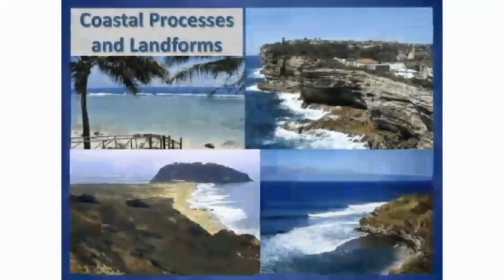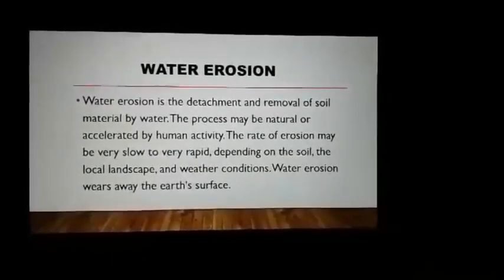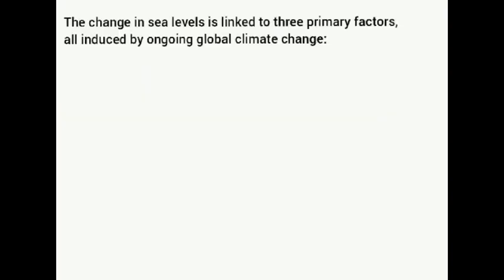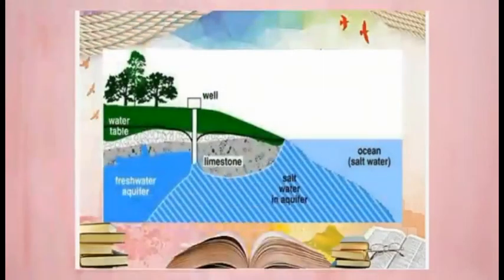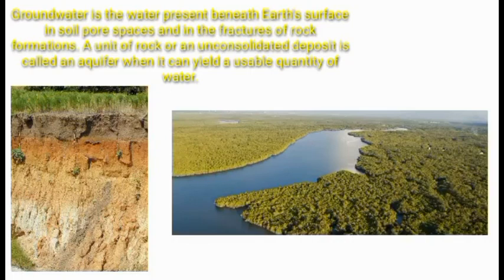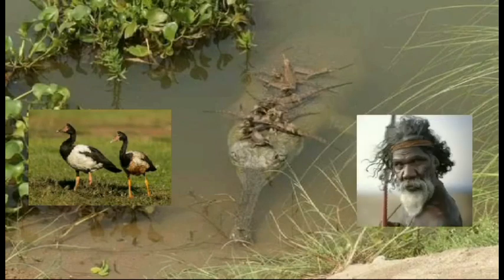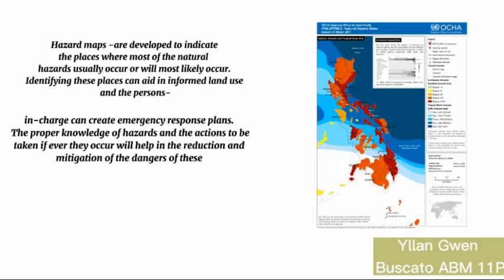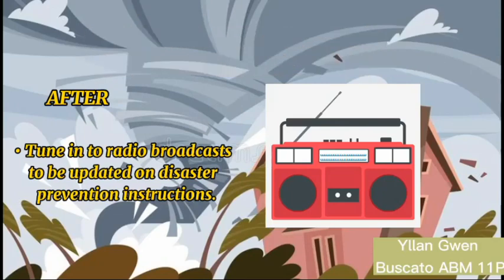Basic SCIENCE | Coastal Processes and its Effects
As the sea level stabilized around 6000 years ago, coastal processes driven by winds, waves and currents began to sculpt the edges of the coastline. Rocks and cliffs were cut back, bays were carved out of soft rock, harbor entrances were straightened with bars and spits, and pieces of the coast were joined together with sand and gravel. Waves, tide, and wind dominate coastal processes and landforms.

This video was prepared/created by Neil Marl Pactor and his members from ABM/MAWD11P section.